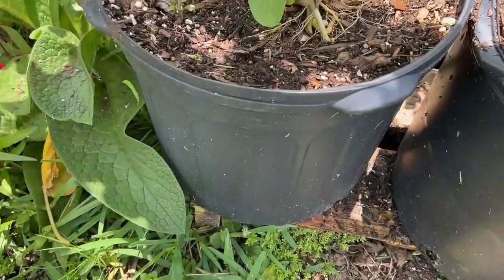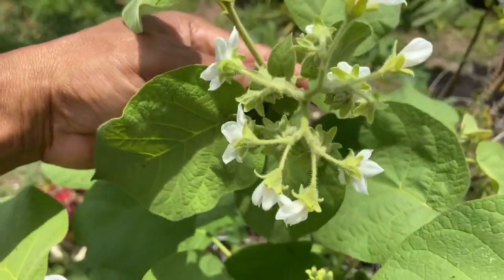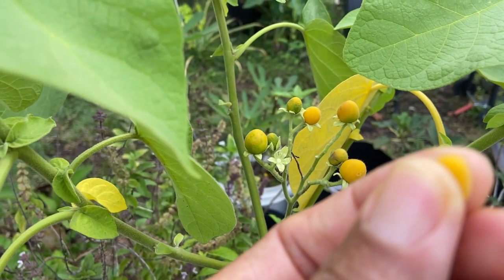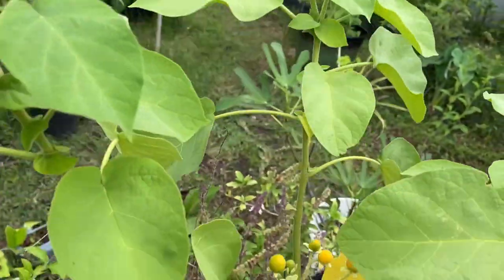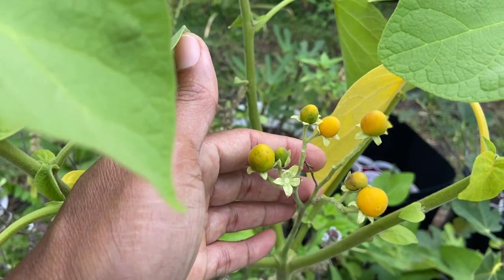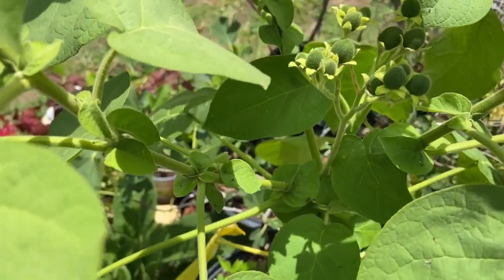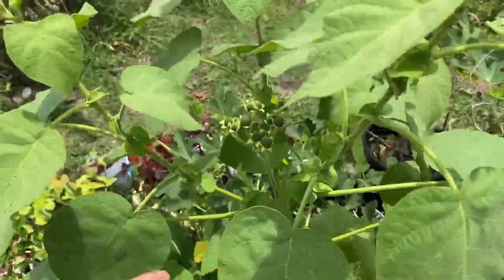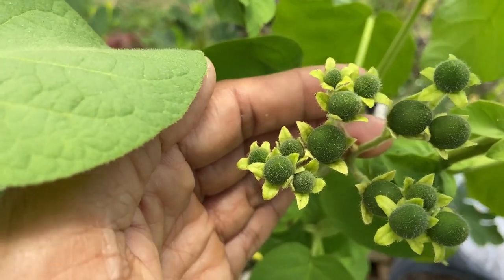Growing Dwarf Tamarillo Dwarf Velvet Peach Cyphomandra abutiloides In The Food Forest